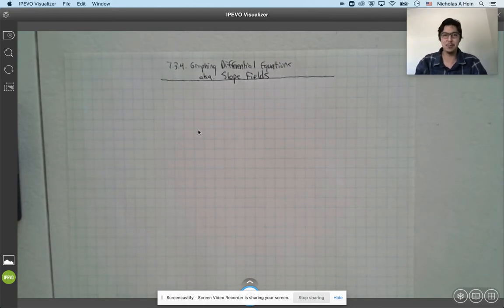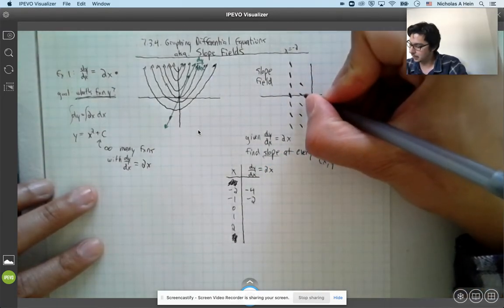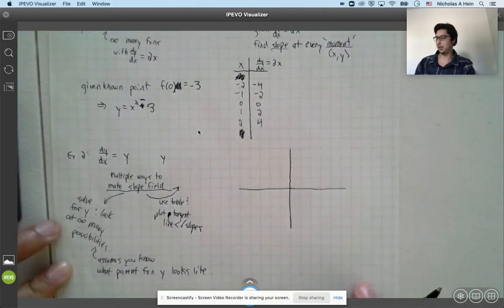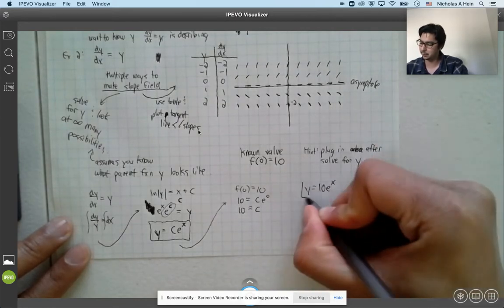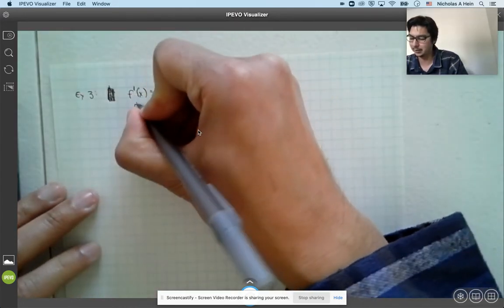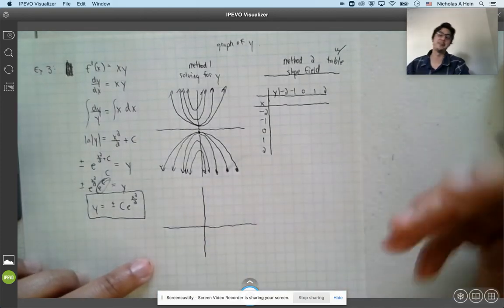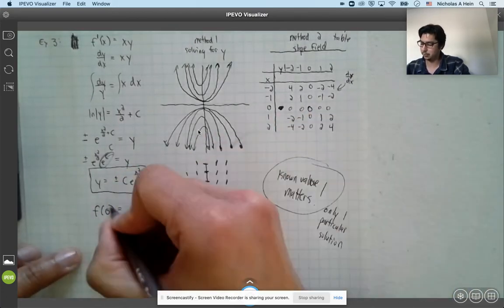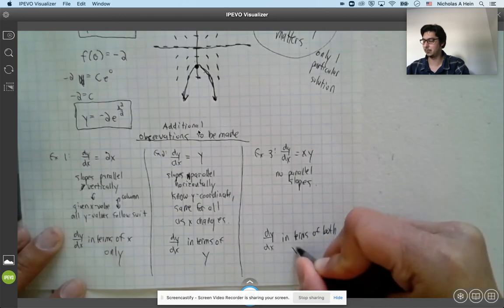7.3.4 and 7.3.5 Slope Fields